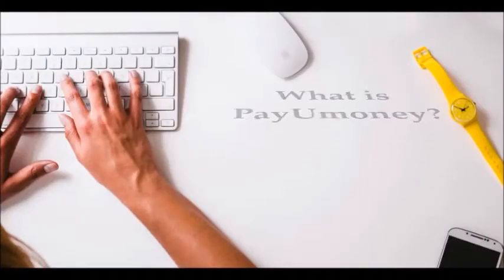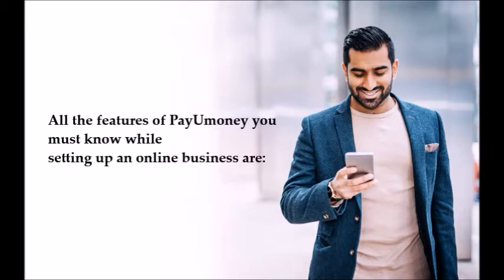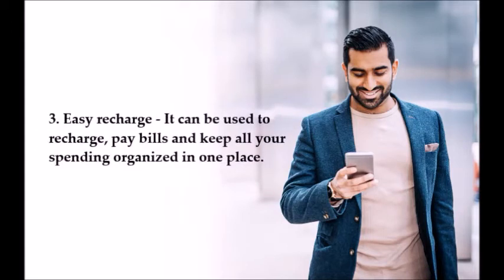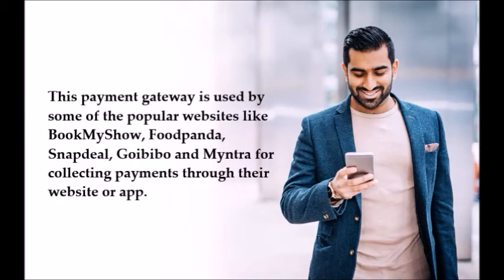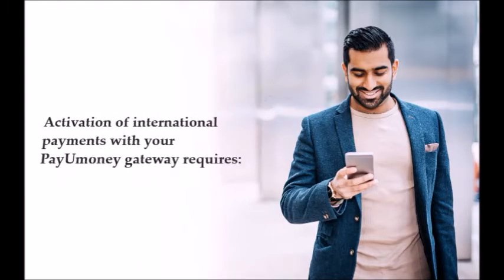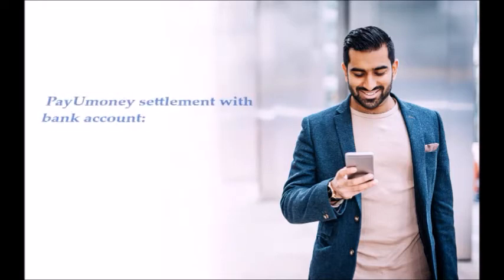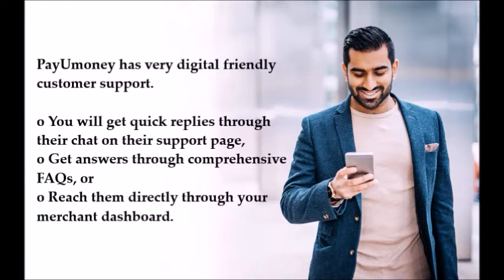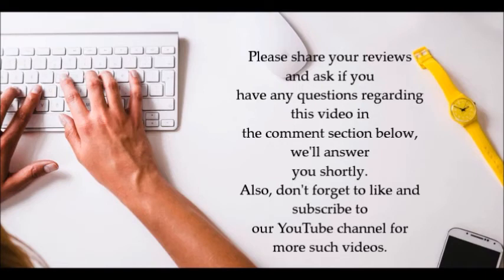What is PayUmoney? | PayUmoney payment gateway for international payments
PayUmoney is a payment gateway service provider in India that aims to create a safe and secure ecosystem to make online payment easy for merchants and customers.
PayU provides the best payment gateway solutions to all online businesses through its cutting-edge and best technology.
Watch this video to know about the features of PayUmoney.